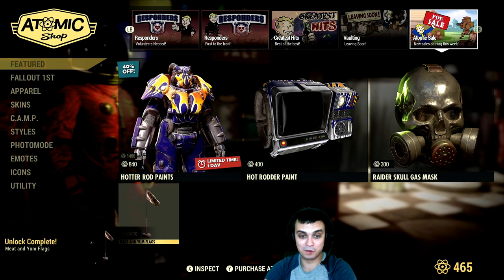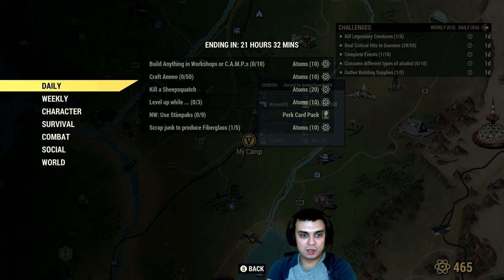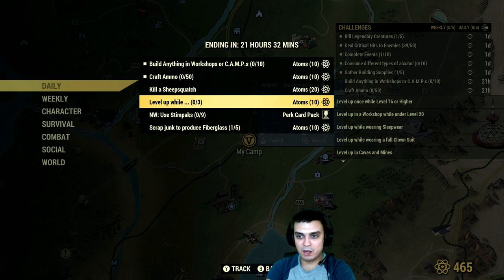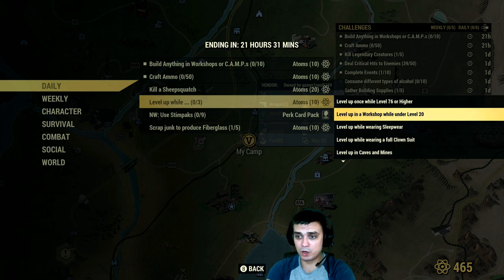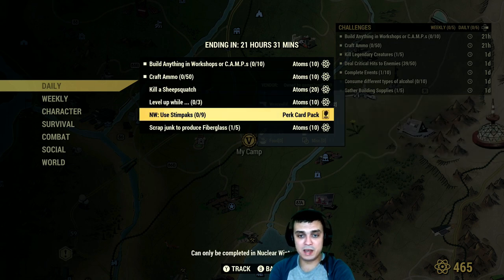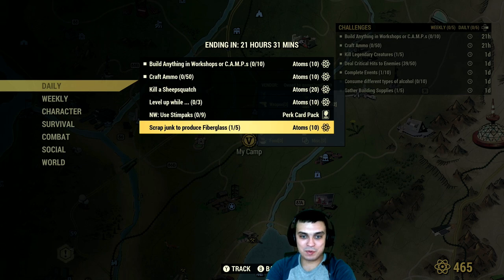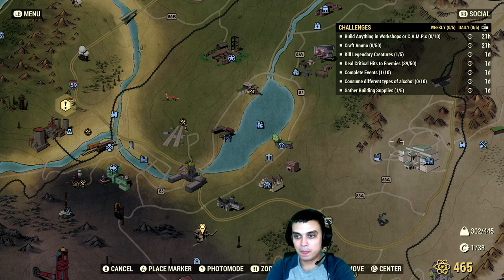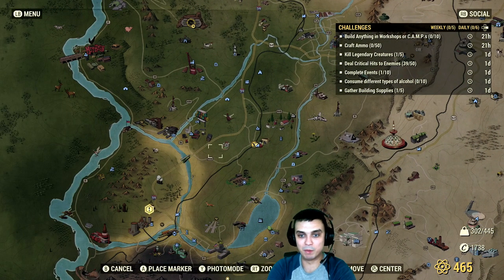Fallout 76 Atomic Shop Offers Meat Flag Set with 70% Discount